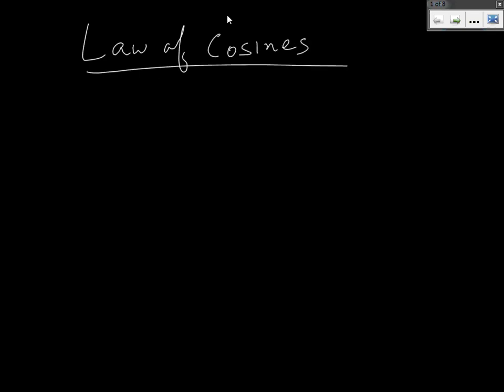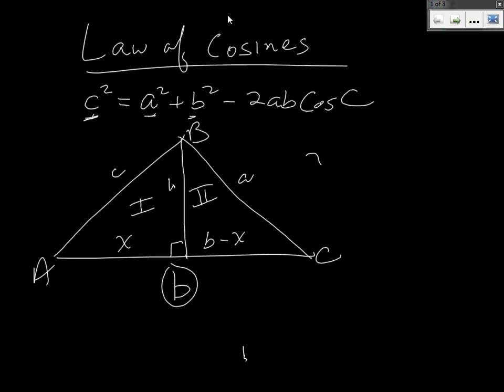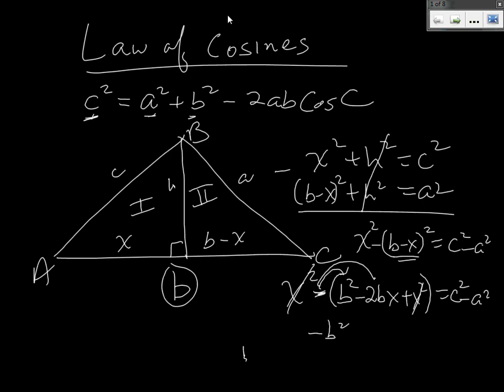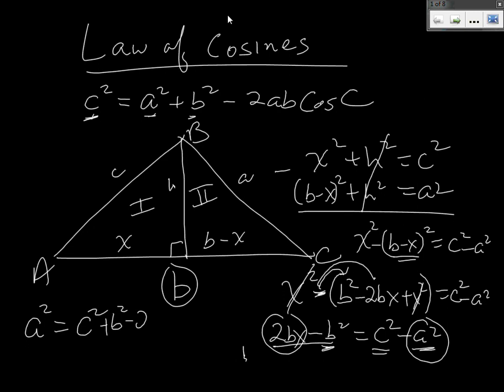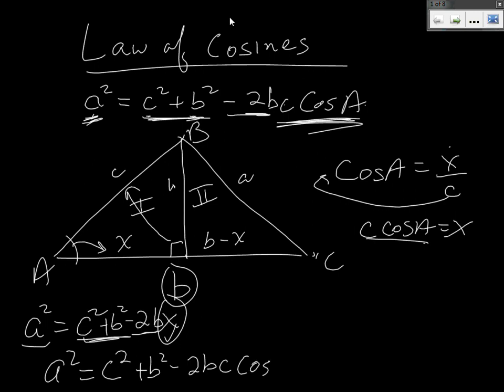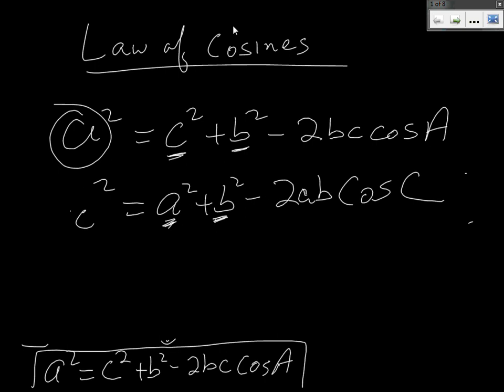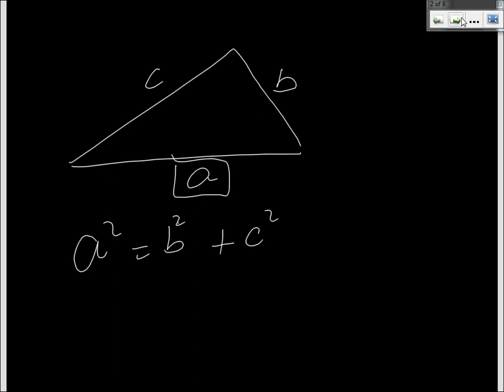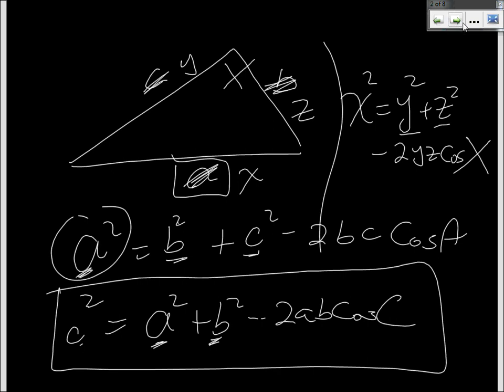Proof of the Law of Cosines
In this video we prove The Law of Sines. Watch and Learn!